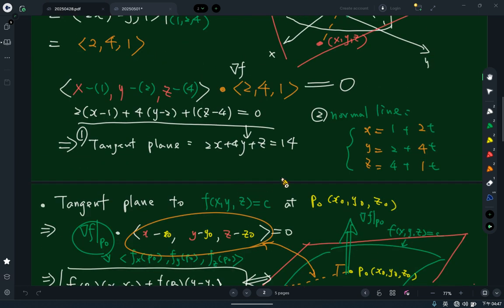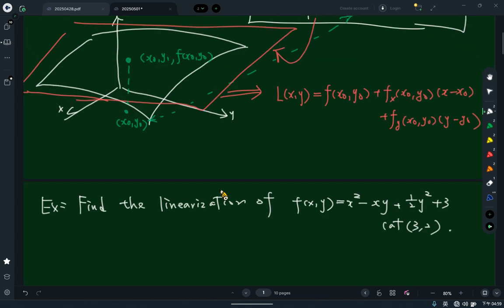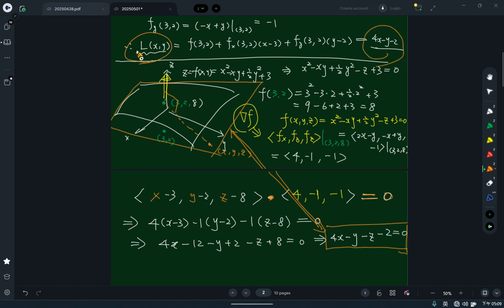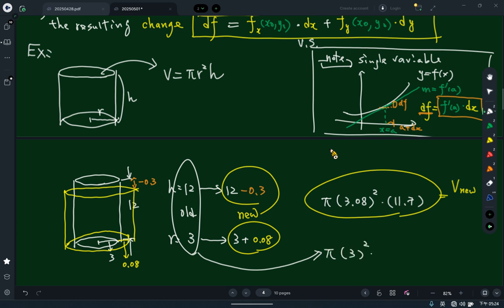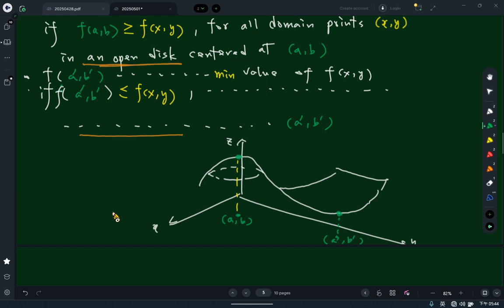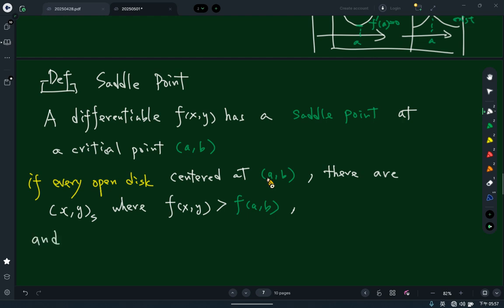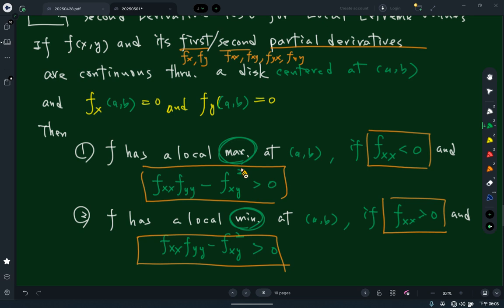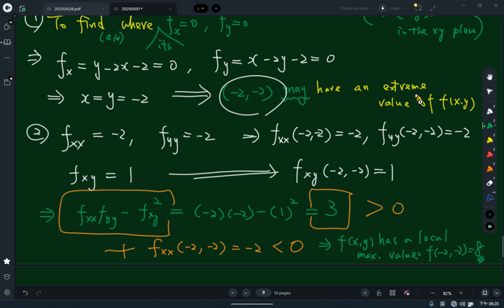13-7 Extreme Values and Saddle Points